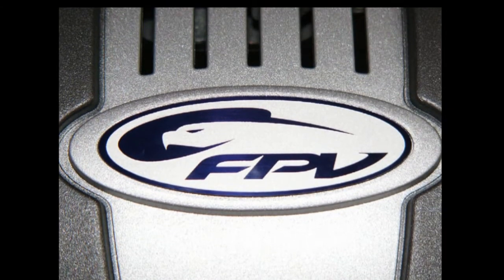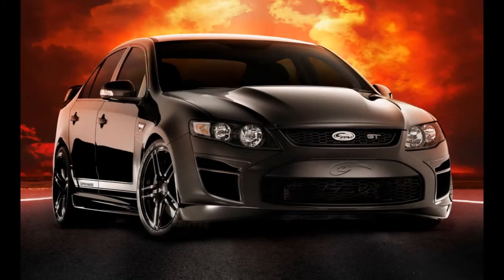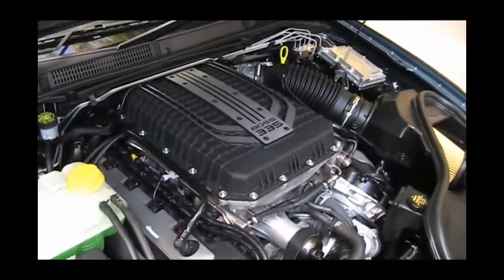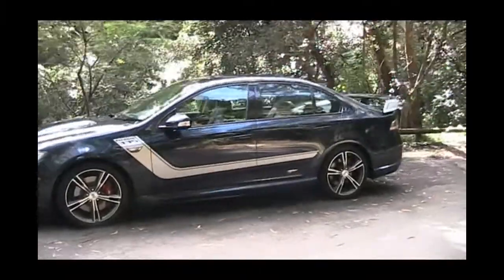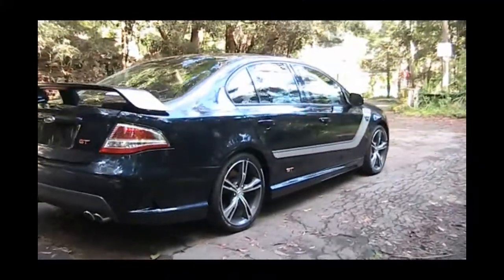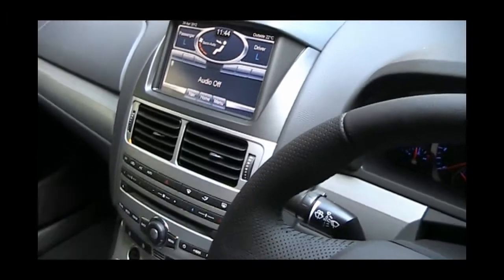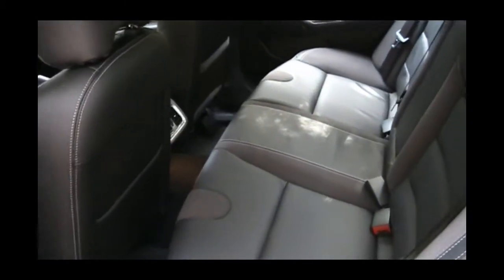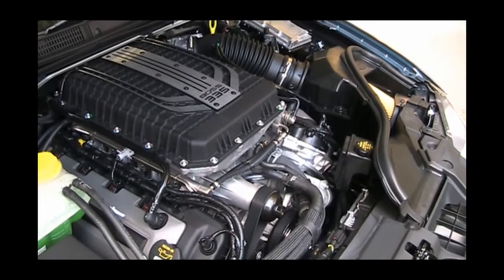FPV GT FG Mark II from ALTO FORD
FPV GT Mark II - The latest offering from the guys at Ford Performance Vehicles, check out this bad-boy!